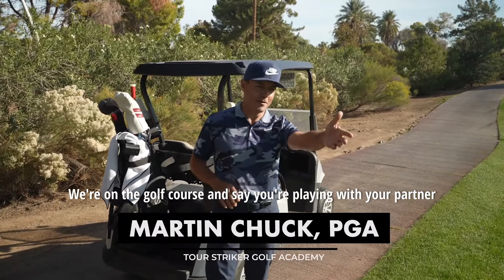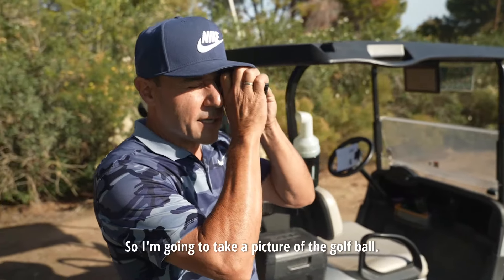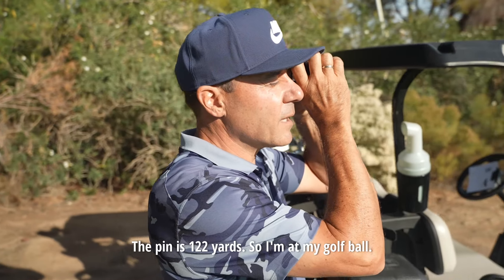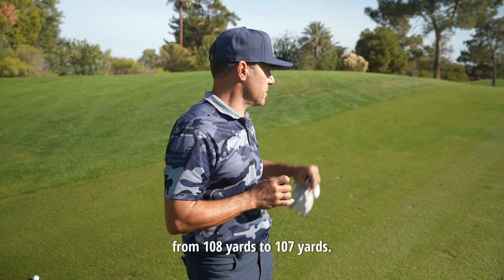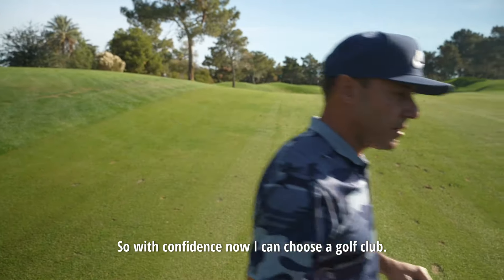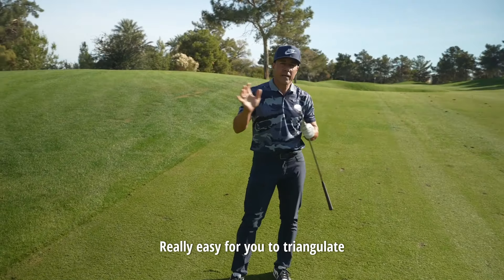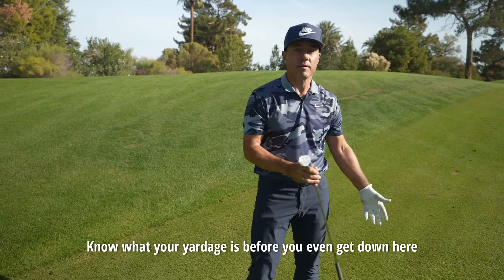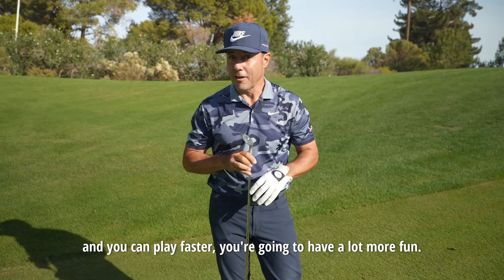Martin Chuck on approaching Cart Path Only with the CaddyTalk Cube